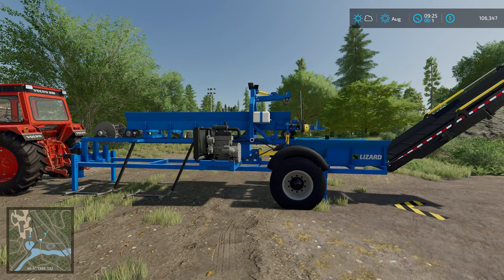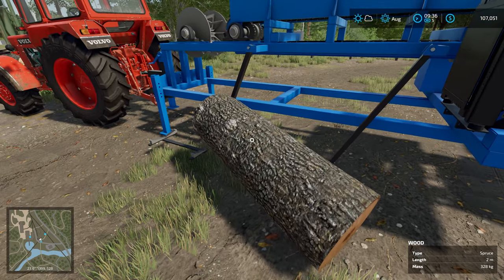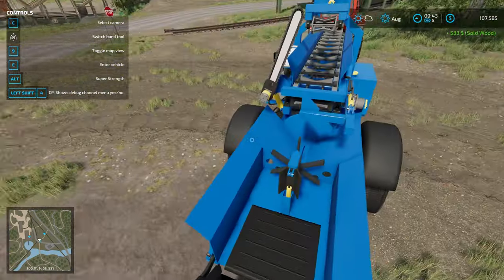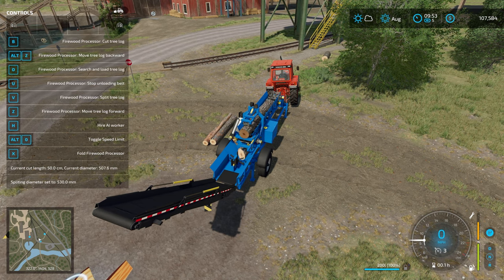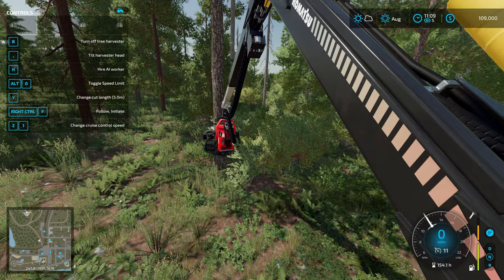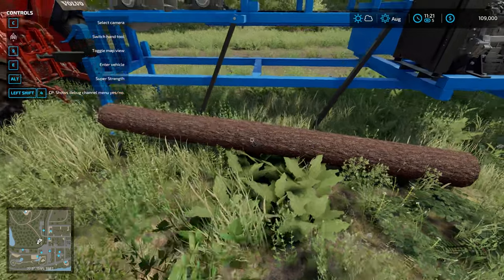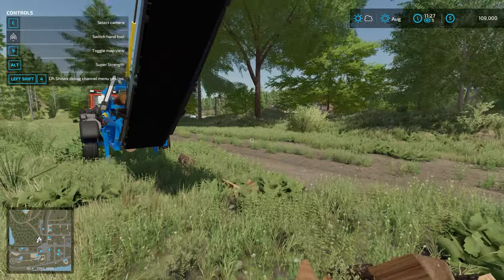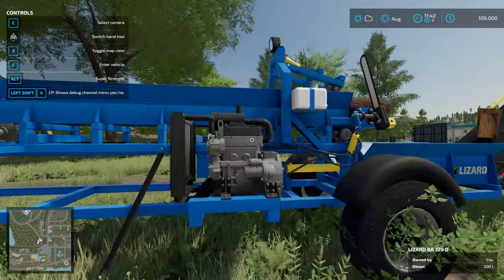Firewood Processor and Sell Point | Farming Simulator 22 | Tutorial